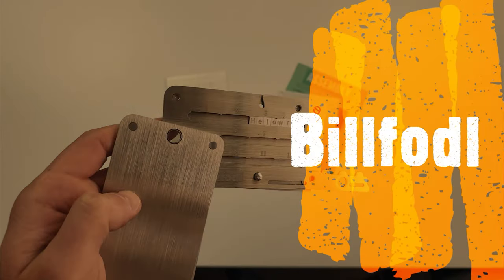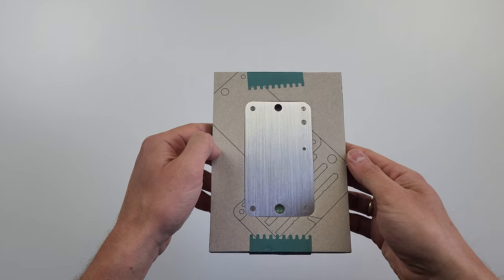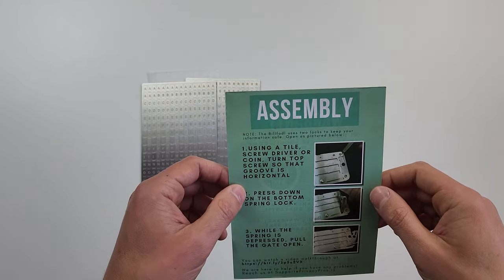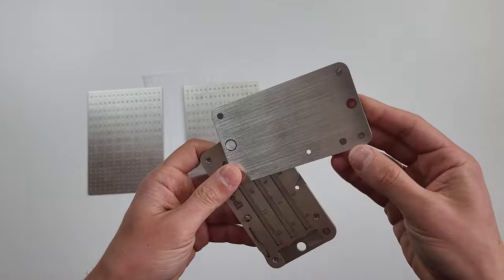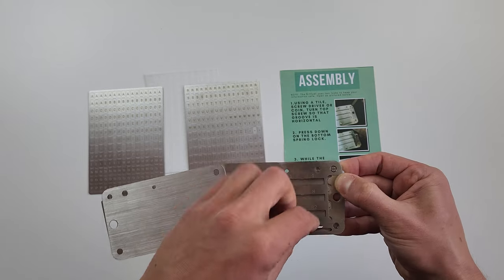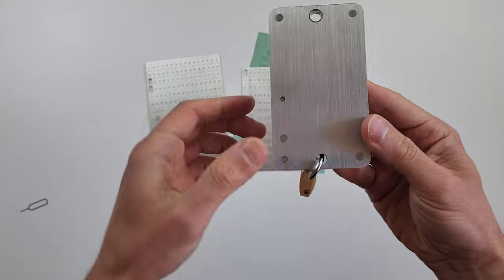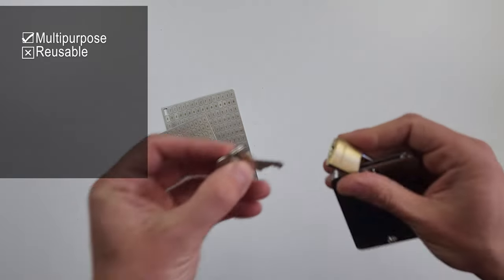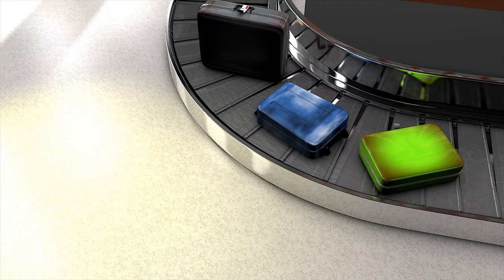Billfodl review - seed phrase backup device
In this video I unpack and review Billfodl - a seed phrase hardware backup device made of stainless steel and aluminium.